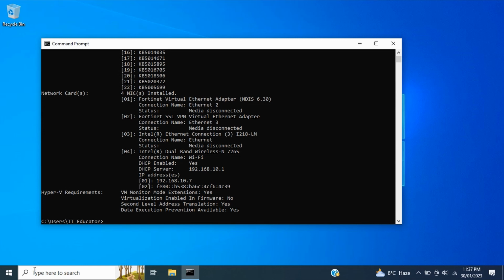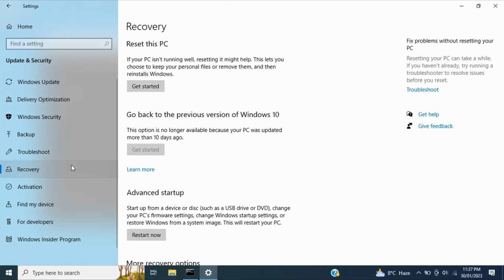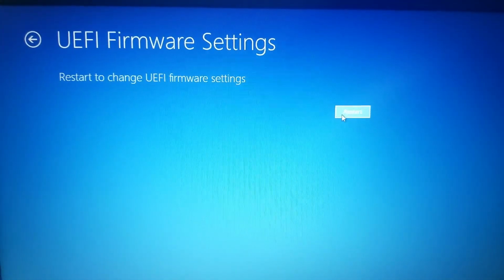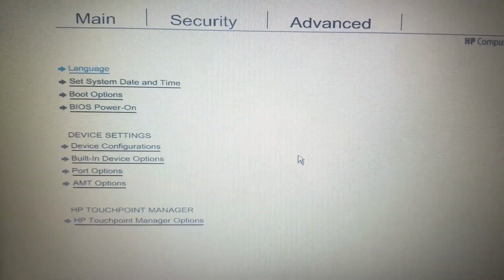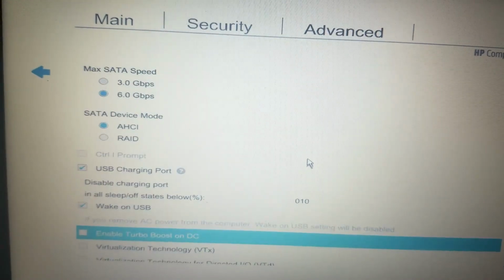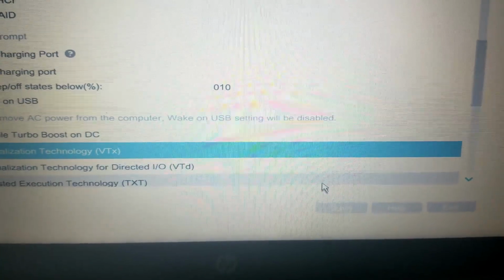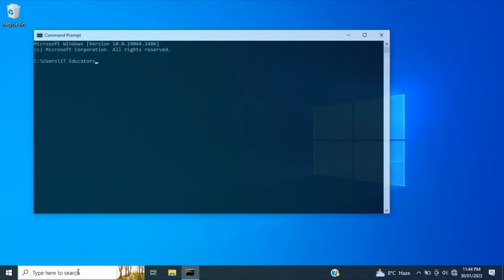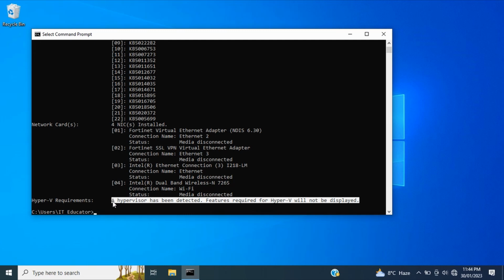How to enable Virtualization on Windows 10 PC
Learn how to Enable Virtualization Technology VTX in Windows 10 PC.
Virtualization configuration is required for hardware acceleration to enable the CPU to use virtualization.

VTX is disabled error occurs when it is not enabled in the BIOS settings.

Thanks.